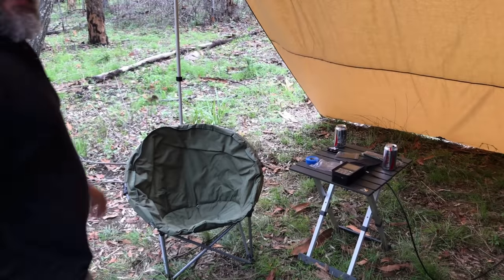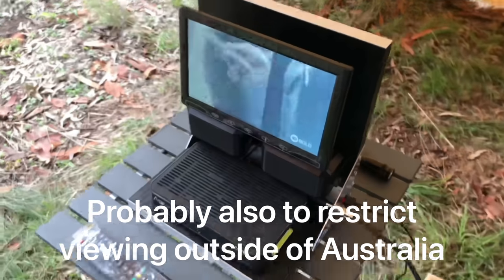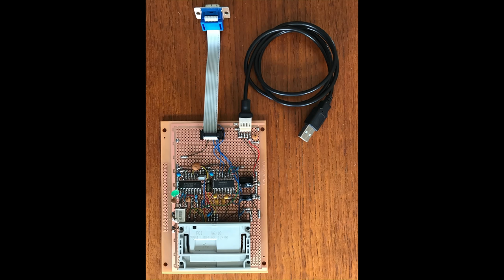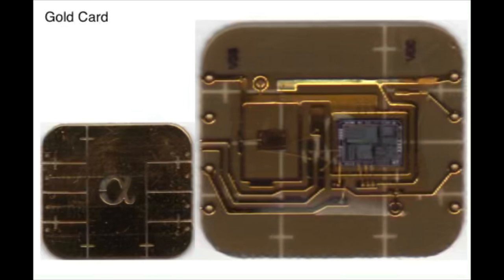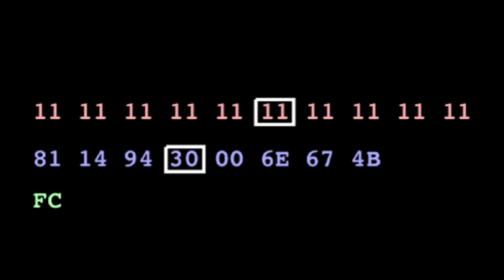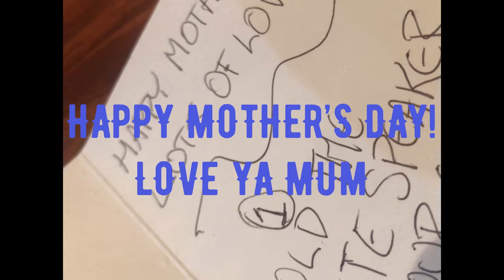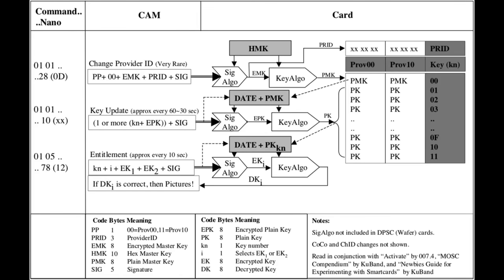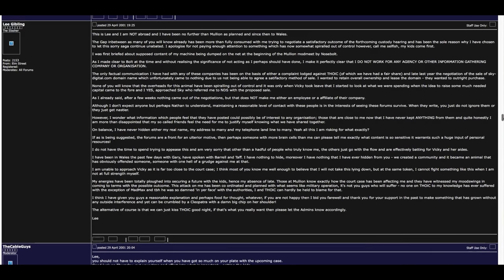Satellite TV Hacking in the 2000’s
A brief history of Satellite pay-TV hacking (piracy) in the first decade of the 2000’s in Australia and elsewhere.